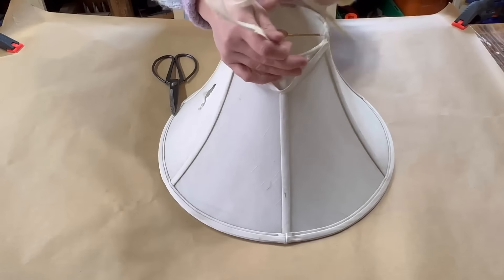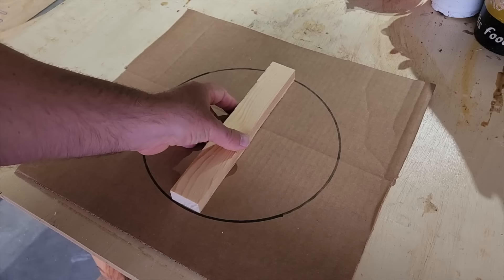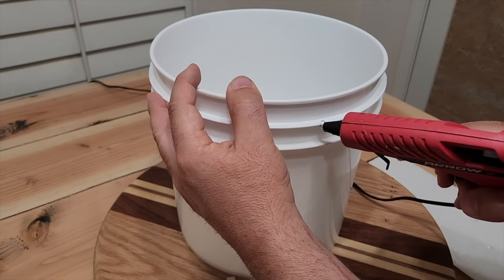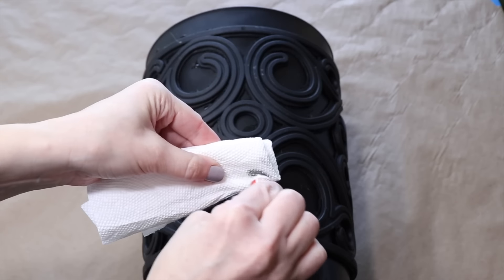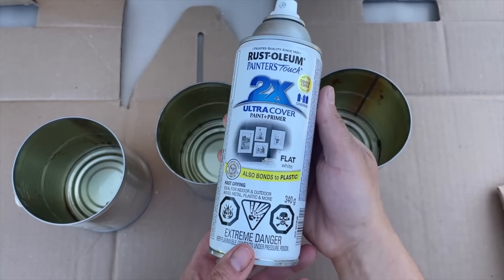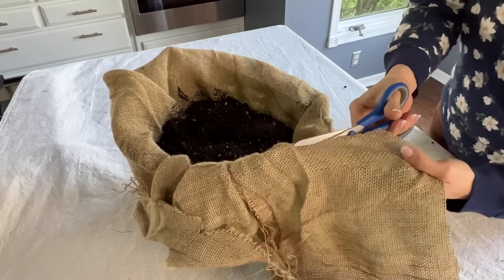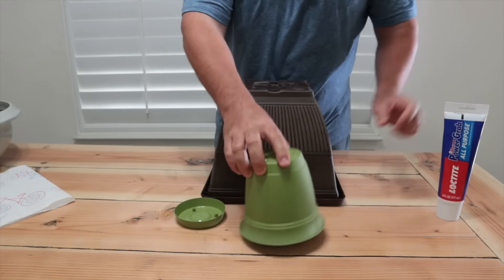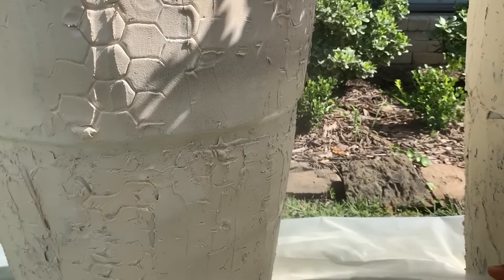Everyone will be running to the thrift store after seeing these brilliant transformations!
*Get Potting with These 10 Creative DIY Planter Ideas!*

Are you ready to bring the beauty of greenery indoors (or outdoors!) but tired of boring planters? This video is your one-stop shop for unique and creative DIY planter ideas that will add personality to your plants and your space!

We've got something for every style and budget, including: upcycling old items like tin cans and old lampshades, crafting stylish planters from concrete, or creating a boho look with clothespins and twine!

*This video is packed with easy-to-follow instructions and tons of inspiration,  whether you're a seasoned plant parent or a budding enthusiast.*

Let's get creative and give your plants the perfect home! (P.S.  We've even included timestamps below for easy navigation!)

Featuring @sobrighthome , @GoodlyEarth , @SarahVanderkooy , @hollygraceblog , @sonatahomedesign , @morningsonmacedonia106 , @momswithoutanswers

🌱 DIY Planter Ideas 🌱
0:00 1. Lampshade Planter
0:33 2. Wheelie Cement Planter
2:13 3. Clothespin & Hanger Planter
3:01 4. Doormat Trash Can Planter
3:44 5. Filing Cabinet Planter
4:24 6. Hanging Tin Can Planters
5:23 7. Laundry Basket Planter
6:23 8. Lamp Planter
6:47 9. Faux Concrete Pedestal Planter
7:20 10. Chicken Wire Textured Planter